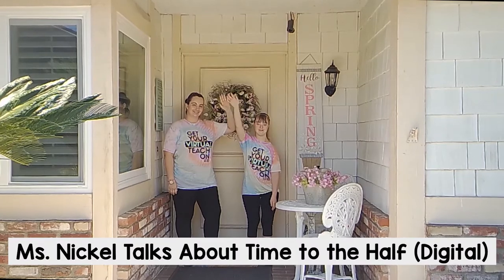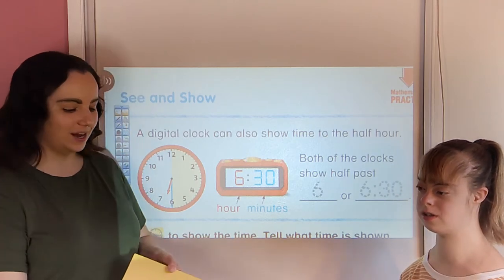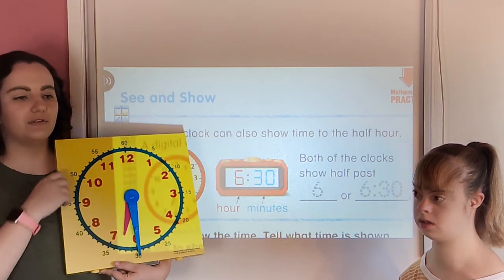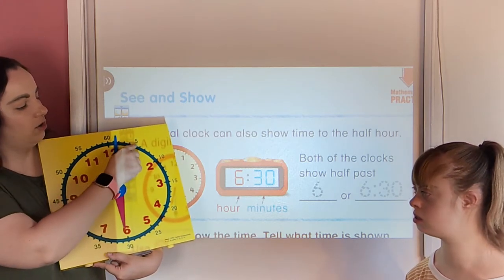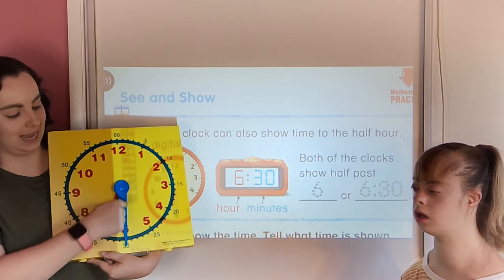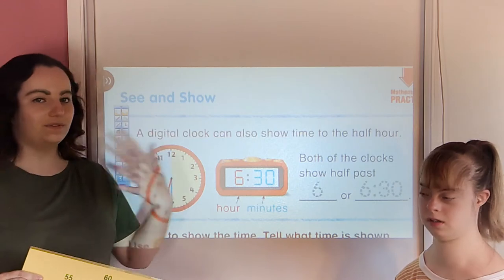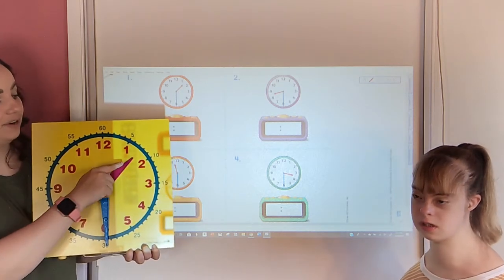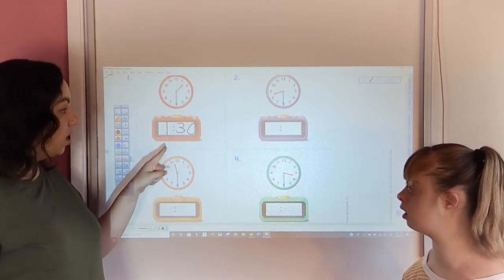Time to the Half Digital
Hi! It's me, Ms. Nickel! Even though schools are closed due to COVID-19, I'd like to still do my best to continue teaching/learning with my students and.or other students who it may benefit, remotely. Therefore, I've created Ms. Nickel's neighborhood! This video is to help my students continue their learning about time...this time being able to tell time to the half hour on a digital clock!